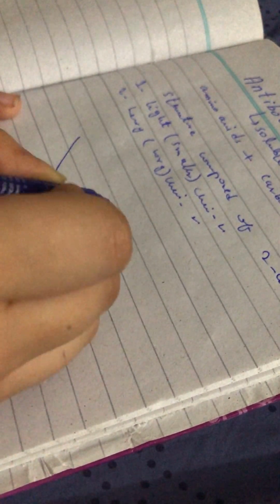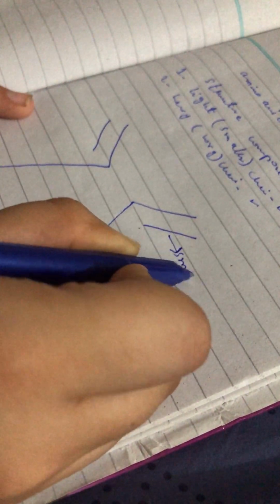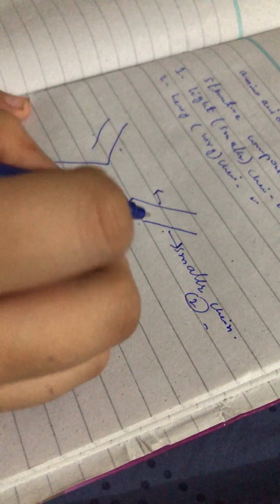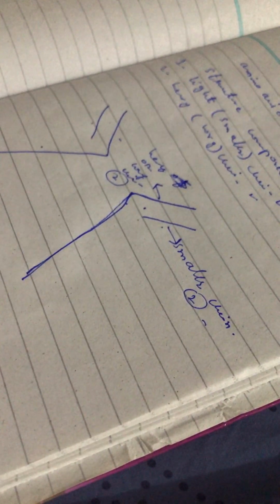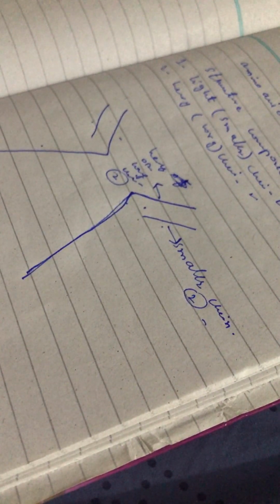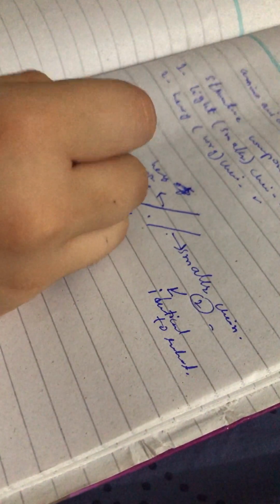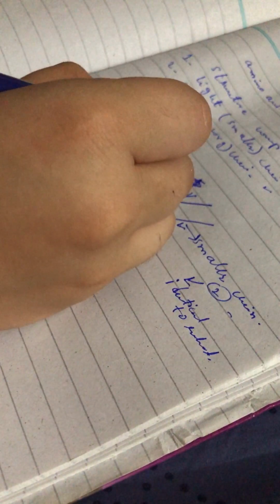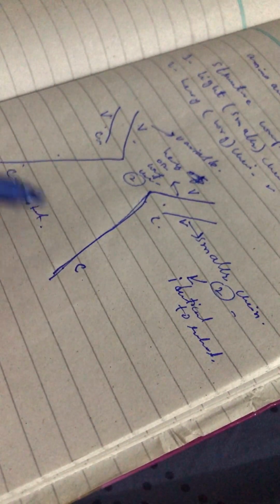STRUCTURE OF ANTIBODY : IMMUNITY : ZOOLOGY